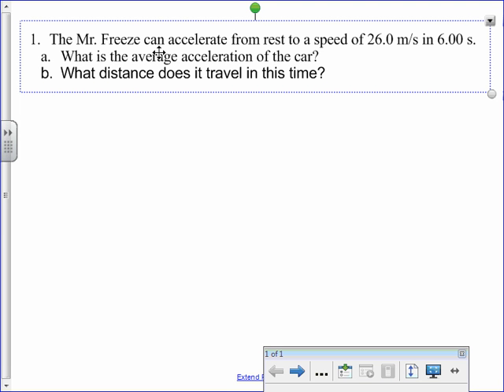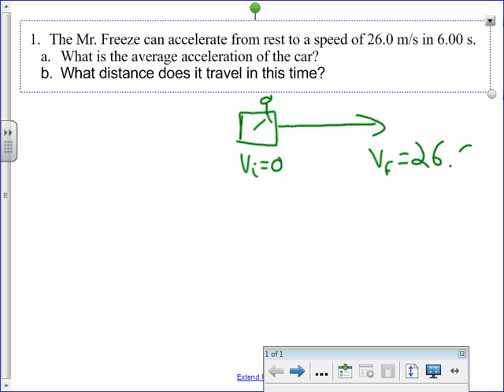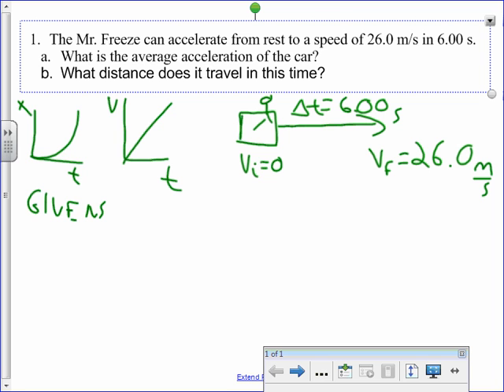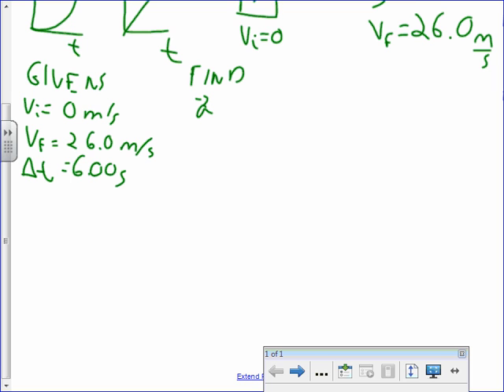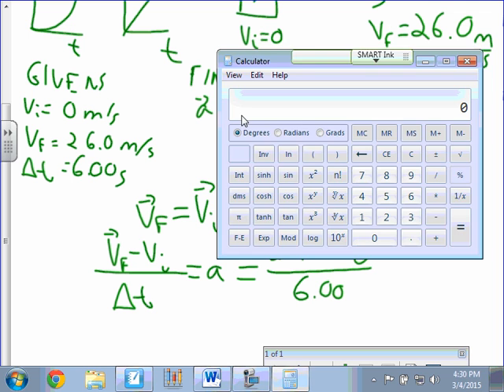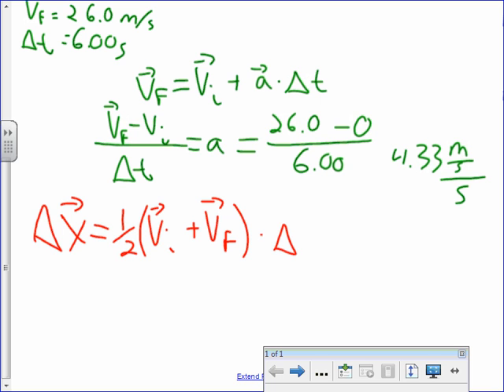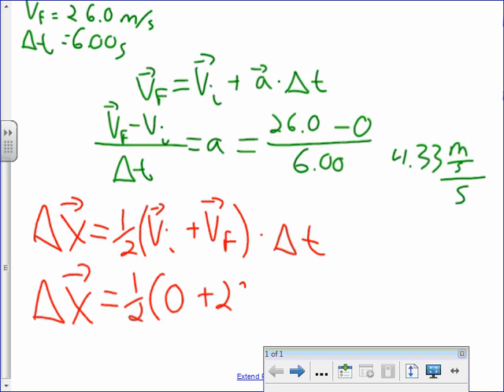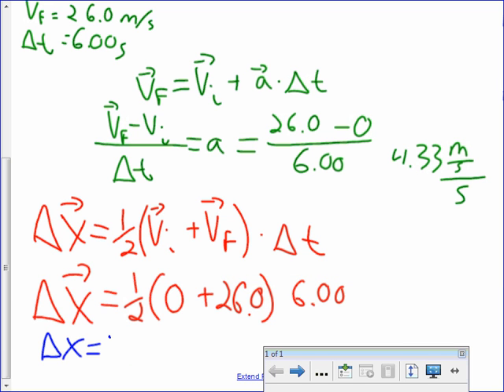Additional Uniform Acceleration WS Problem 1